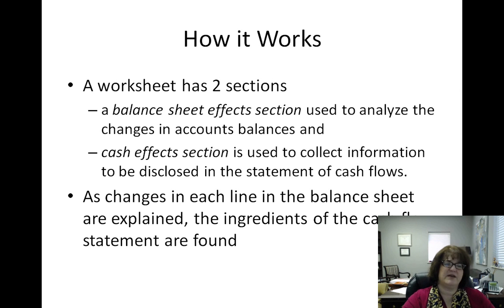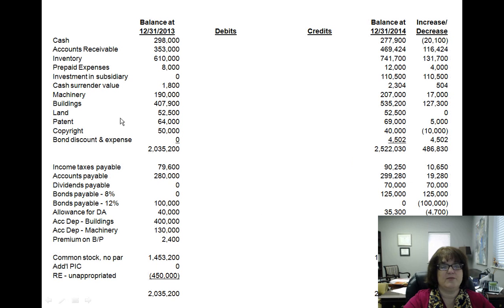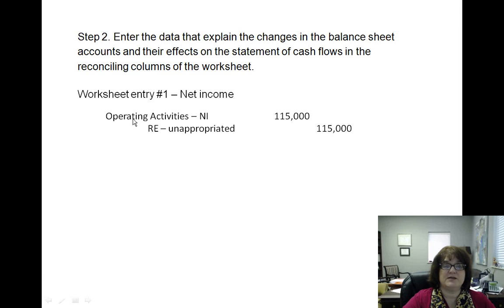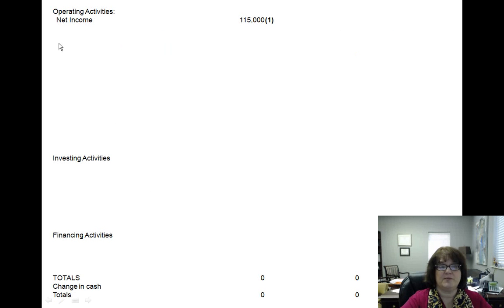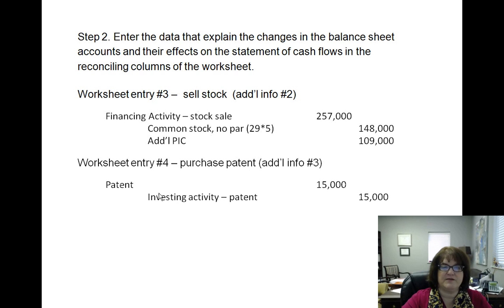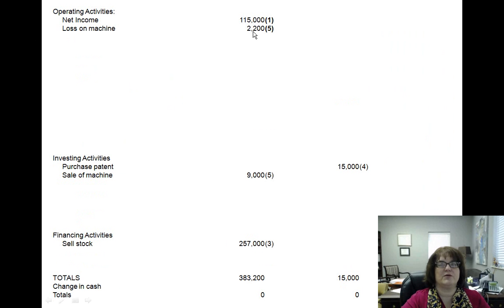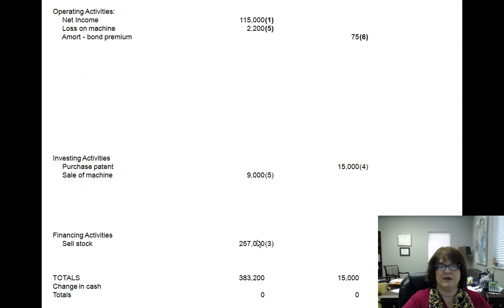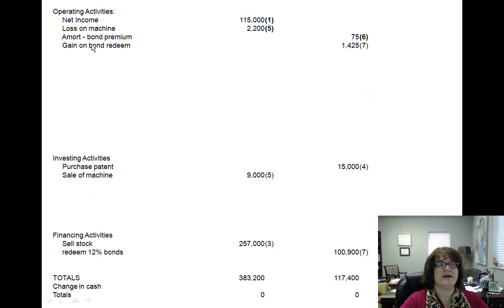Statement of Cash Flows worksheet